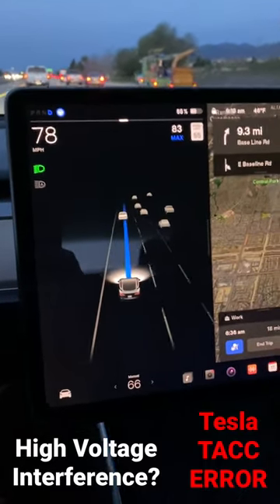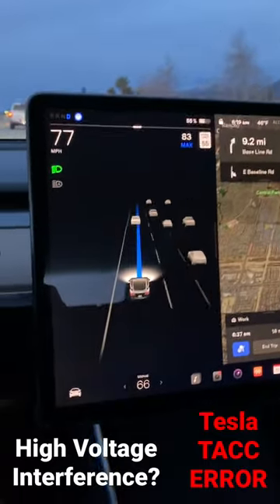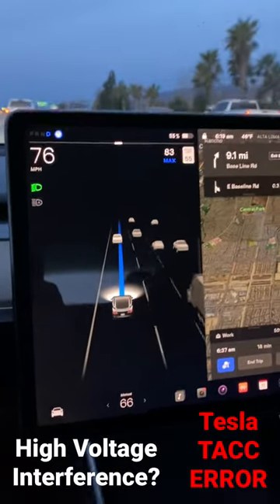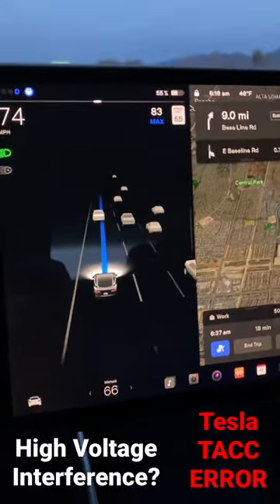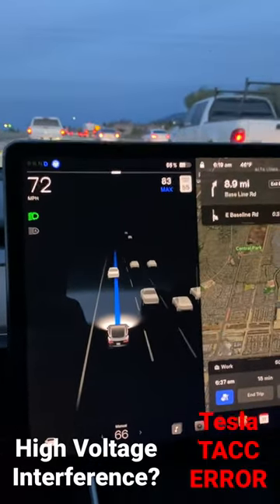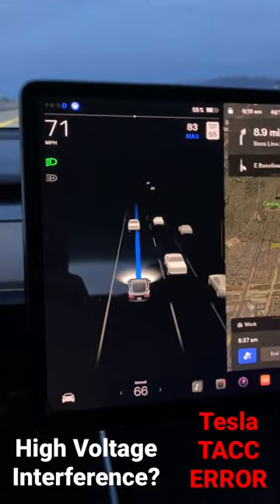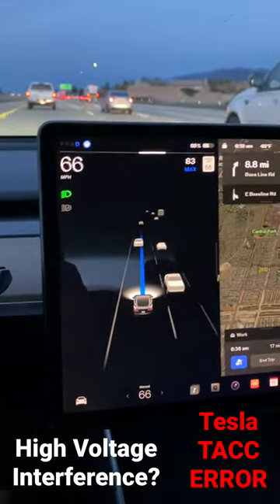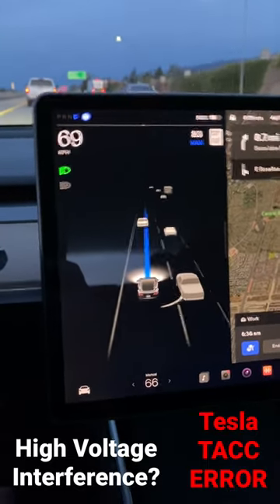Tesla Autopilot Error - HV Interference?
This issue has been happening for the last couple of years up until 11.x! The predictable slowdown after passing under the high voltage lines shown in the video is (was) challenging especially if there was another vehicle in the lane to your right going slower than you. I suspect that there was something happening with the IMU causing the nav system to disorient itself.

It's incredible that the issue no longer occurs! Thanks, @tesla